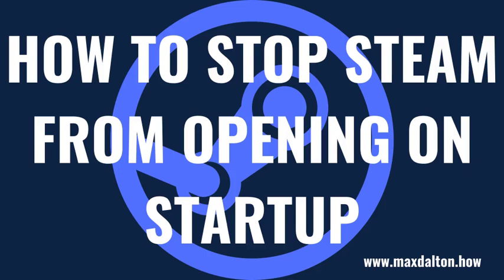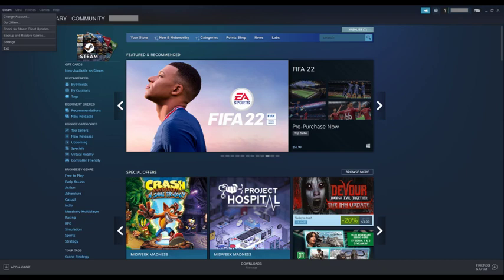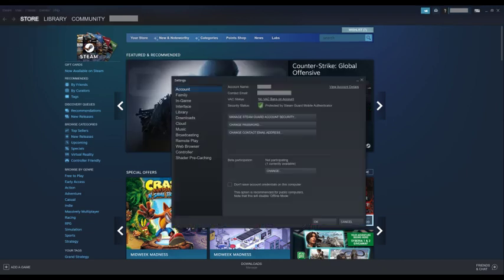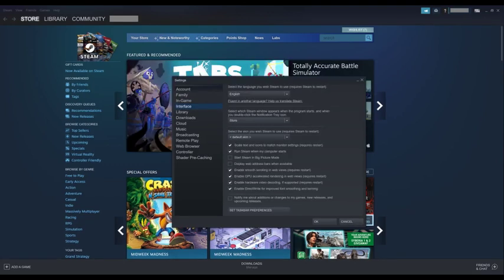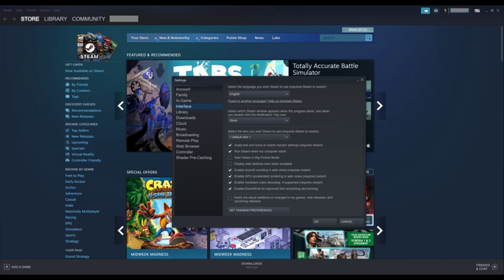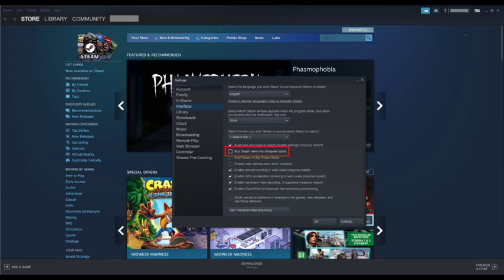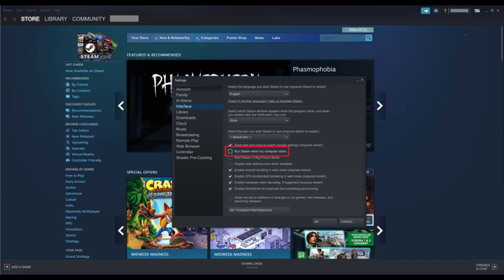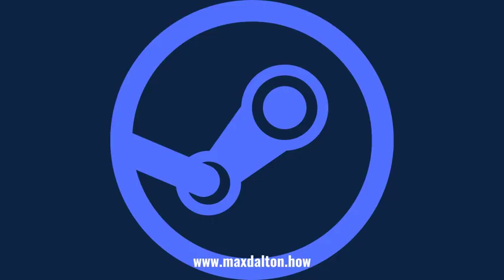How to Stop Steam From Opening On Startup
In this video I'll show you how to stop Steam from opening on startup automatically when you turn on your Windows computer.

Timestamps:
Introduction: 0:00
Steps to Stop Steam From Opening On Startup: 0:51
Conclusion: 1:49

Video Transcript:
By default, after you install Steam it's configured to load when you start your Windows computer. This can be a pain for a few different reasons. The first is that loading Steam as part of your Windows computer's startup process can dramatically slow down your computer's boot-up time. And second, this also kicks off Steam checking for Steam application and game updates in the background, and starting to install them if there are any detected. Thankfully, if you'd prefer to control when Steam was running and to initiative Steam application and game updates when you want to rather than every time you boot up your computer, it's easy to stop Steam from starting automatically.

Now let's walk through the steps to stop Steam from opening on startup automatically when you turn on your Windows computer.

Step 1. Launch the Steam app on your computer. You'll land on your Steam home screen.

Step 2. Click "Steam" in the menu that runs along the top of the screen. A drop-down menu is displayed.

Step 3. Click "Settings" in the drop-down menu. The Settings window opens.

Step 4. Choose "Interface" in the menu on the left side of the Settings window. Interface options will be shown on the right side of the window.

Step 5. Click to remove the check mark from "Run Steam when my computer starts." Going forward Steam will no longer open automatically when you start your computer. As a result of this, you'll no longer have to worry about Steam slowing down your computer's boot process, and you also won't have to worry about Steam updates starting automatically when you start your Windows computer.